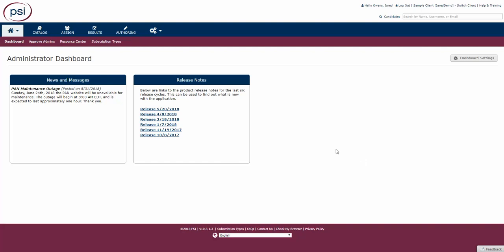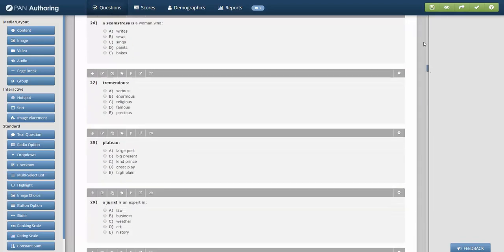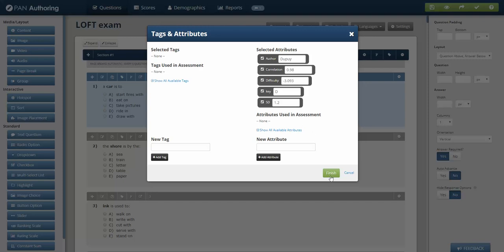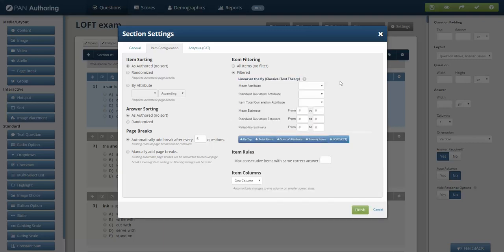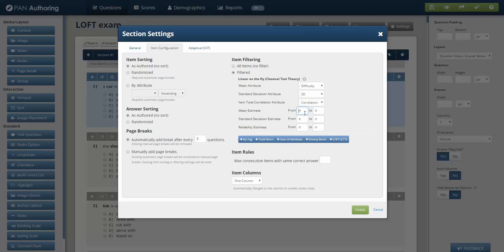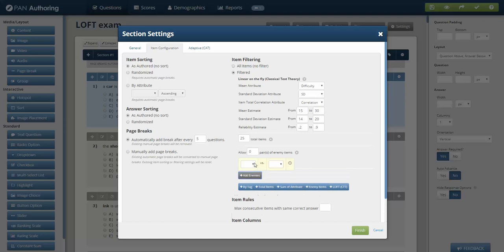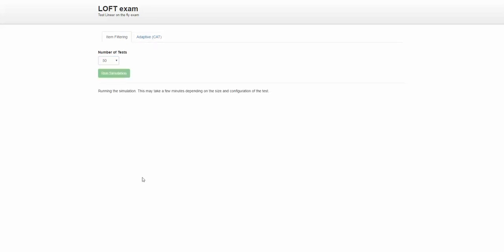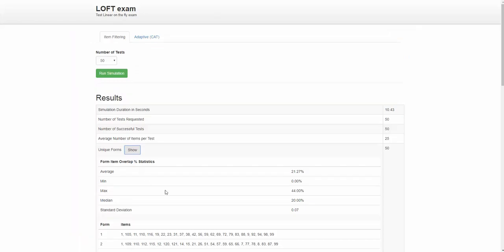LOFT (Linear on-the-fly Testing) - Classical Test Theory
PSI's self authoring tool allows for advanced modalities of delivery, including Linear on-the-fly testing (LOFT).

Using LOFT, and author can setup advanced "on-the-fly" assessments based on tags, attributes, enemy items, total questions, and other restrictions to obtain unique forms for candidate.  The algorithms are based on mean, standard deviation, and correlations of the items in the bank or pool.